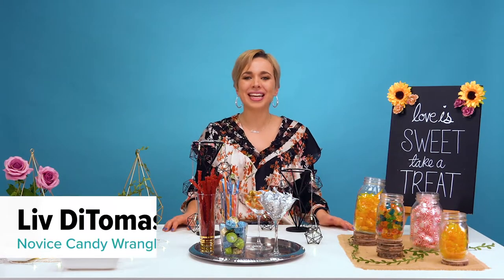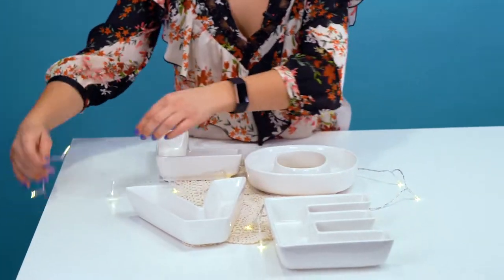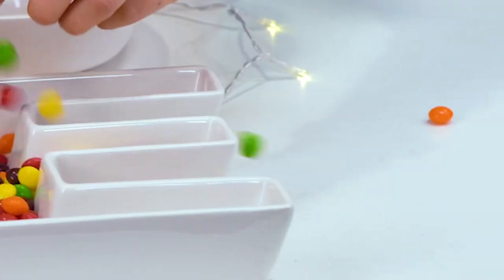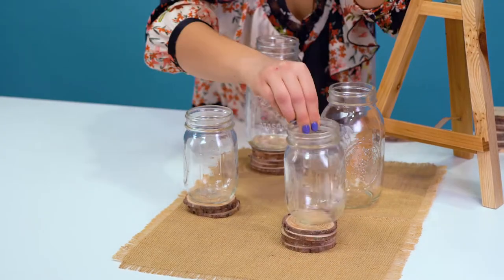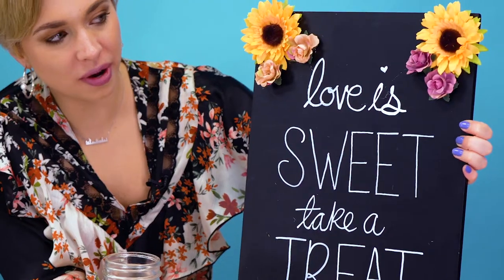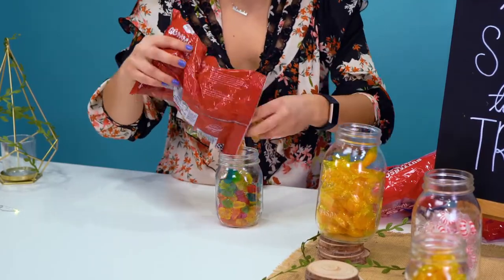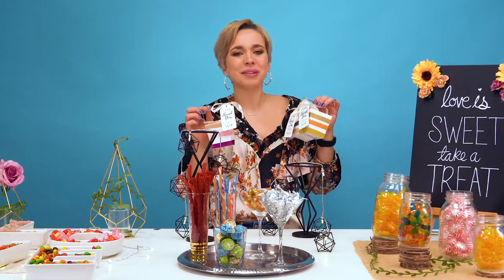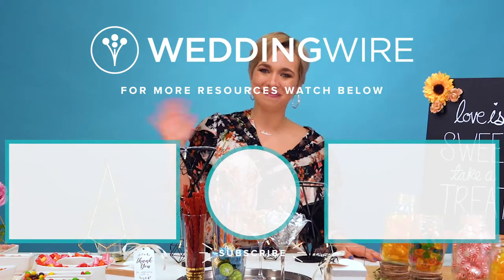Candy Bar Ideas for Every Wedding Style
In this video, you will learn how to create the perfect wedding candy bar by adding romantic, rustic, and modern details, leaving your candy and dessert buffet feeling and looking fresh and stylish.

Make sure to check out the WeddingWire shop for all the items mentioned in this video, as well as countless of other items for all your parties and celebrations.